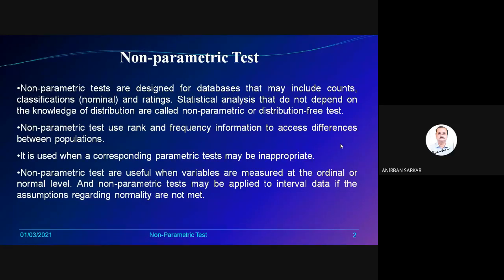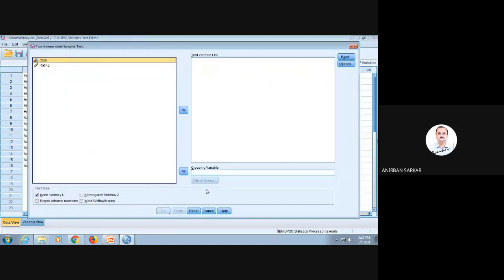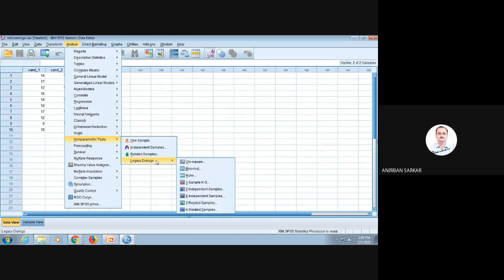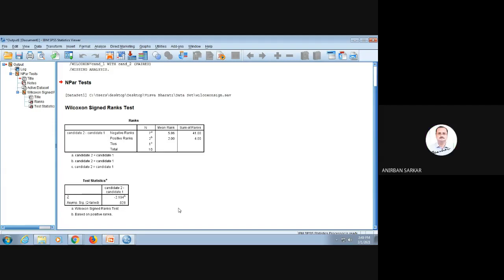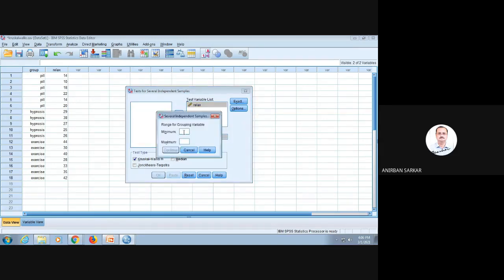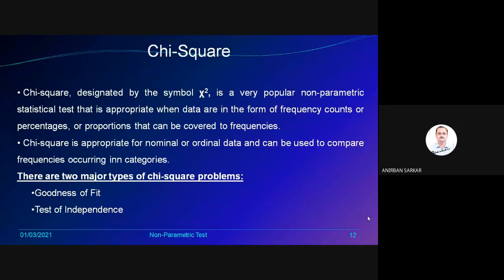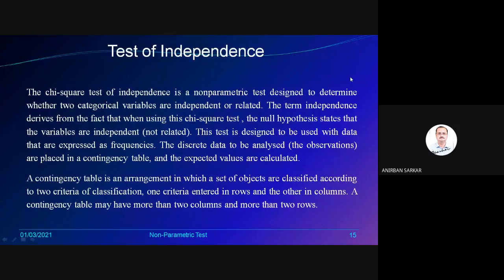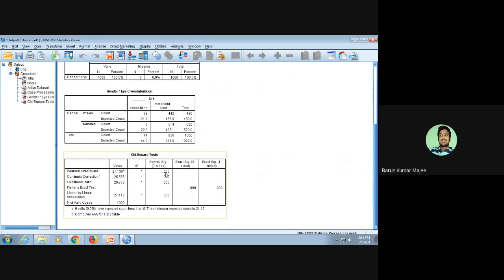Dr. Anirban Sarkar# Non-Parametric Tests